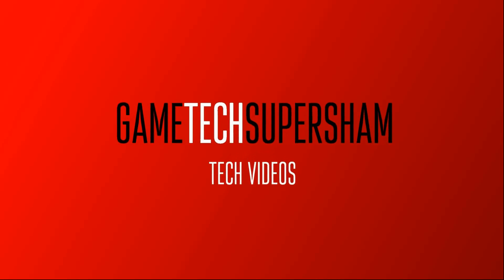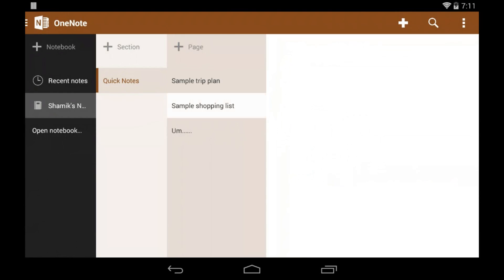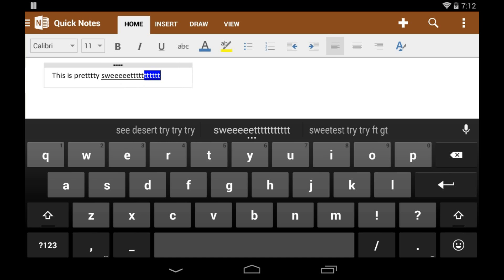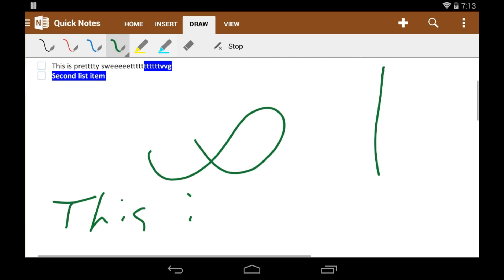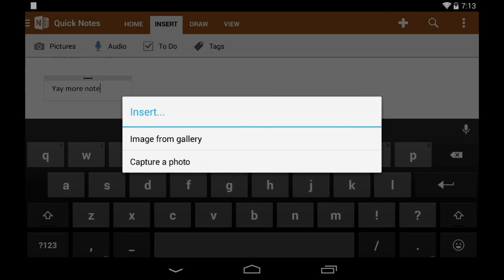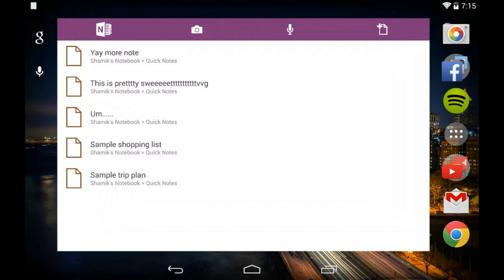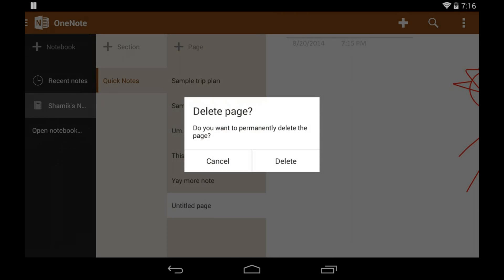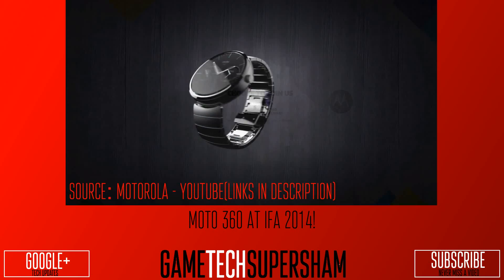Microsoft OneNote for Android Review!(Tablet Version)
Microsoft's note taking app, OneNote, has been on Android for quite a while, but it was just updated yesterday with tablet support! In this video, I go over new changes and conduct a full review of the app! I really think this app is the best note taking app for Android. Do you guys use this?